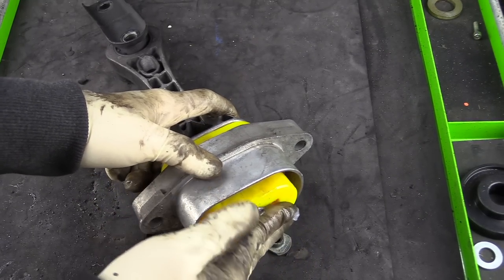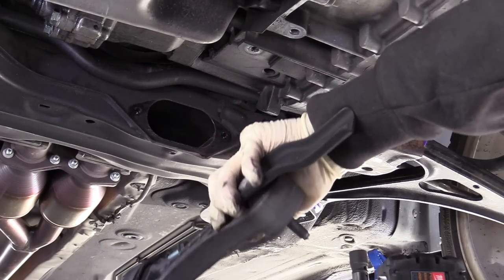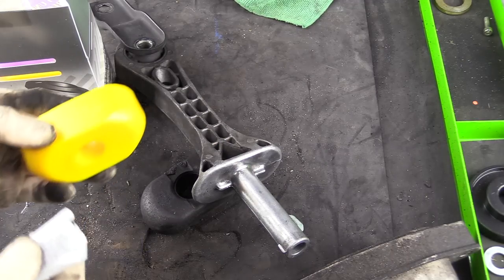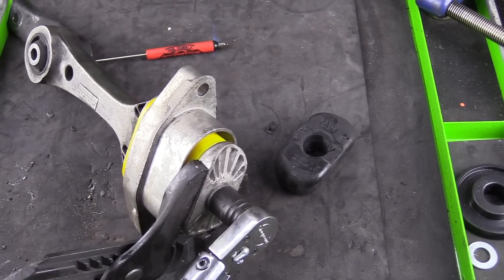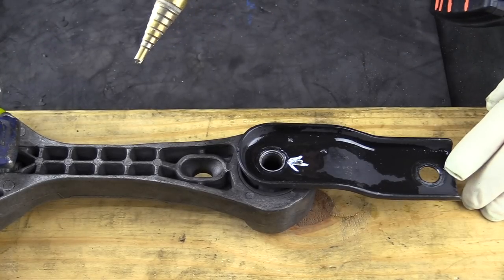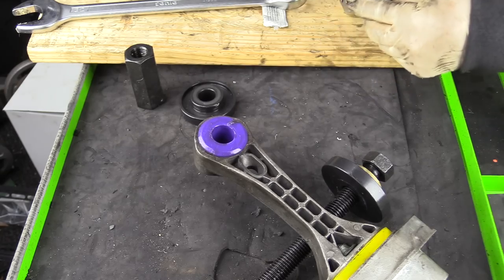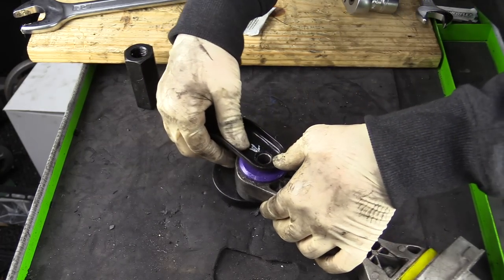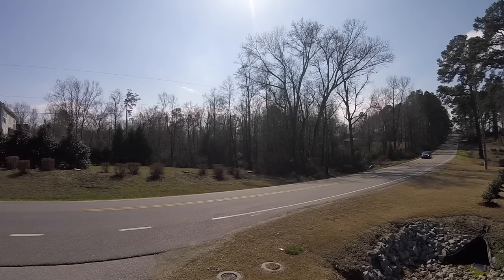How To Replace MK4 Engine Mount (DogBone Mount) Bushings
How To Replace M4 Engine Mount (DogBone Mount) Bushings In this video I show you how to replace engine mount / motor mount bushings in the DogBone on a MK4 R32. The process is similar on all mk4 cars including Audi TT. These bushings are often replaced due to wear causing excessive engine movement. Replacing engine / motor mounts is an easy DIY car upgrade.

Front bushings from PowerFlex ~
Rear bushing from PowerFlex ~

PRESS TOOLS
U-joint Press ~
Wheel Bearing Tool ~